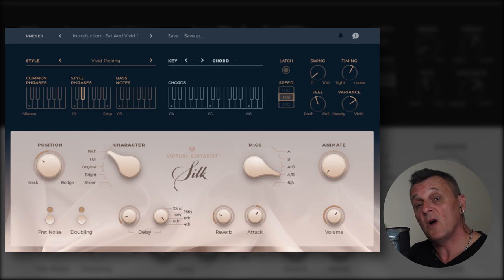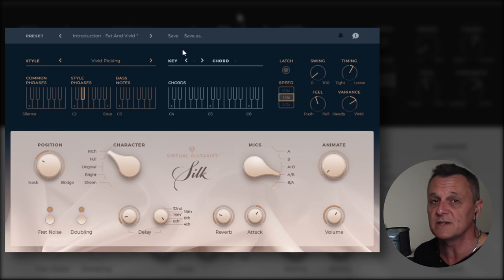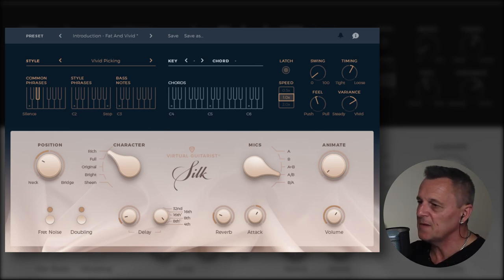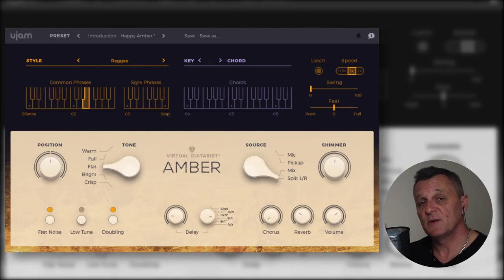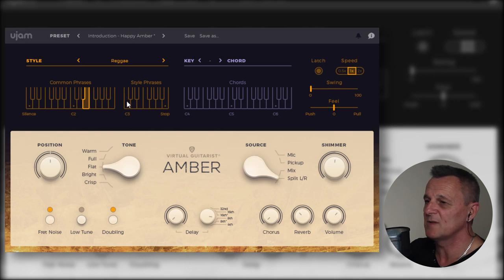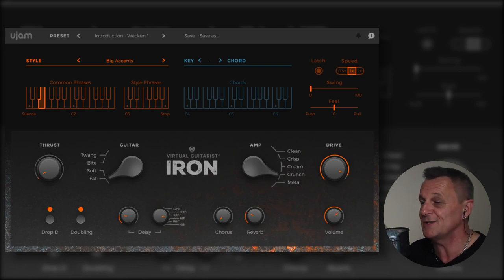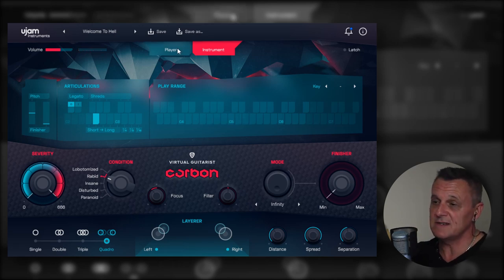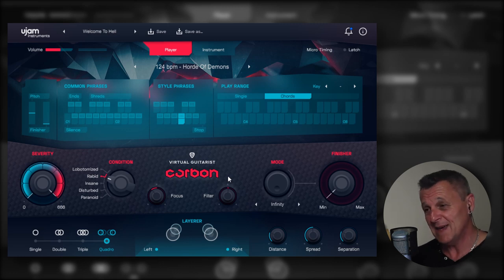UJAM Virtual Guitar Review (Carbon, Silk, Amber, Sparkle, Iron)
UJAM's Carbon virtual guitar plugin is reviewed in this video, along with the whole range (Silk, Amber, Sparkle, and Iron).